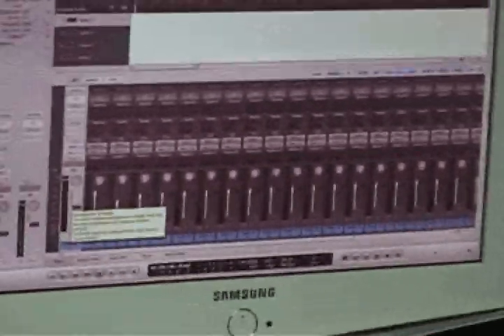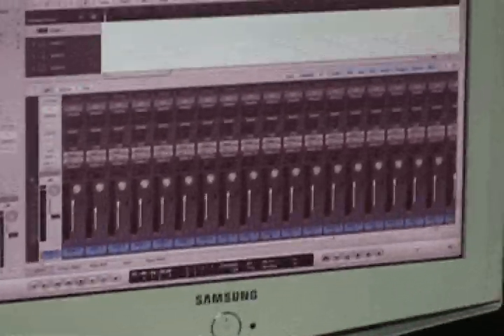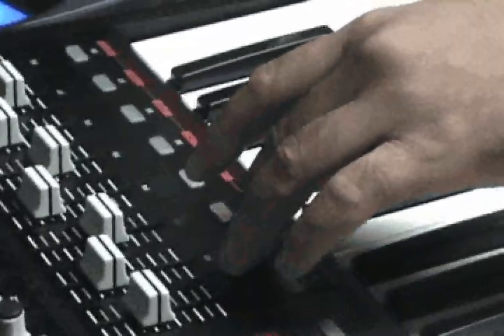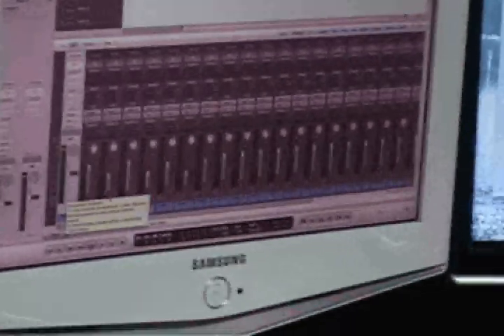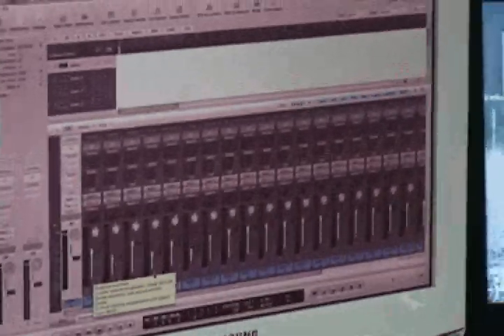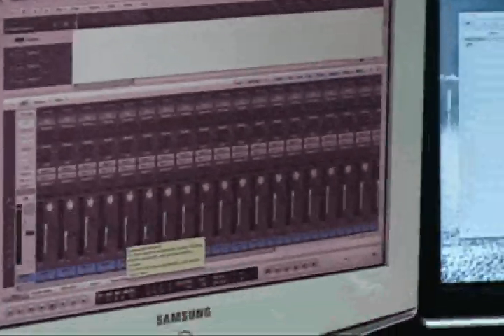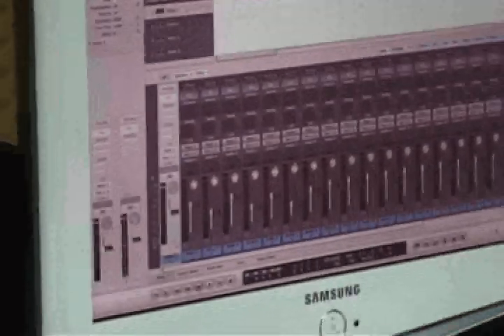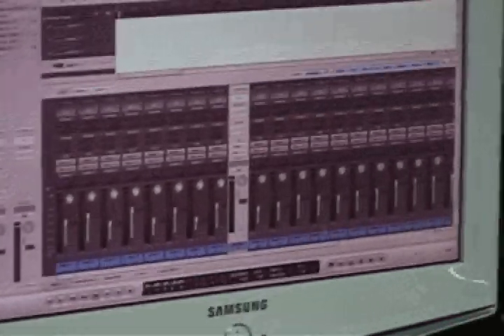MPK49 & Logic Pro(mixing)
mapping mpk49 to logic pro mixer.(faders,pans,&mute)